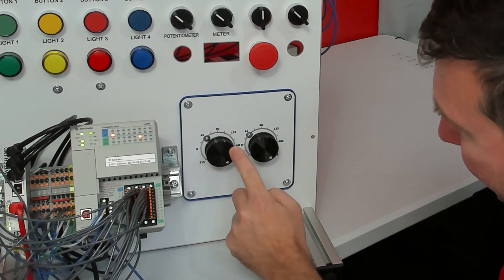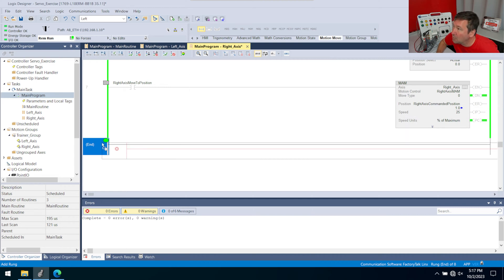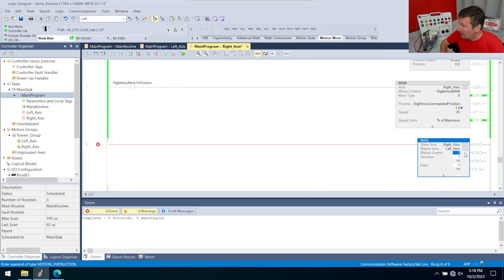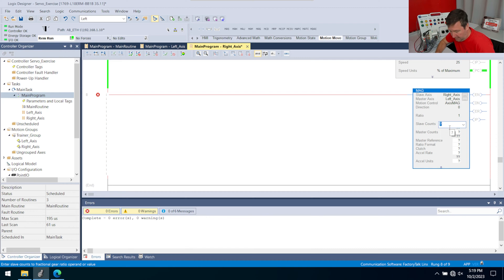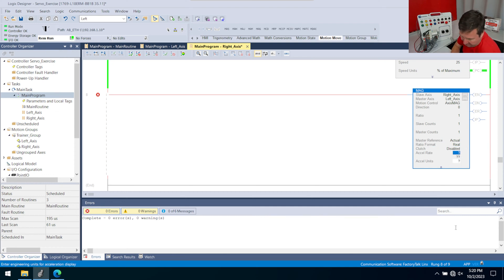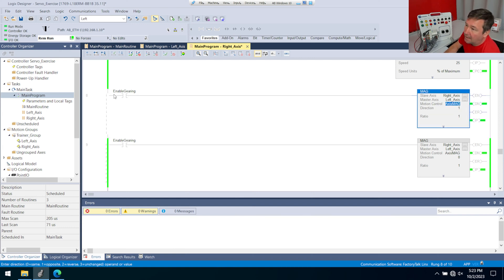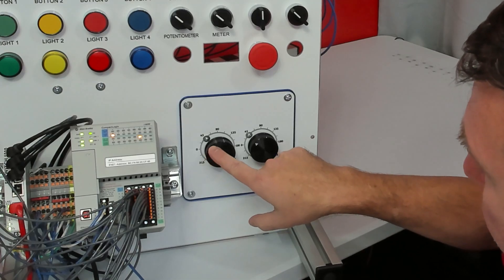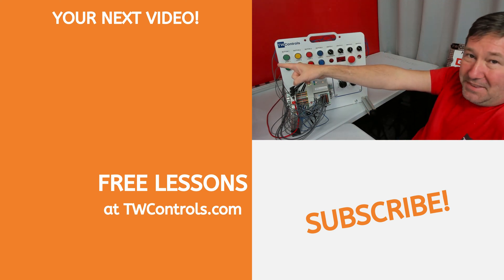Kinetix MAG Motion Axis Gearing in Studio 5000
You can connect two axis together in a "follower/leader" or "master/slave" configuration where one axis mimics what the other is doing.